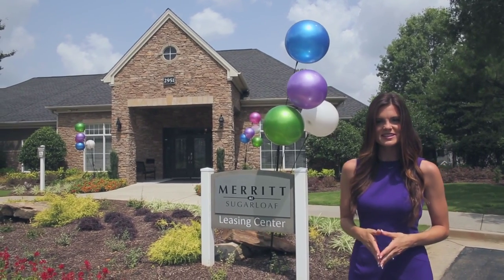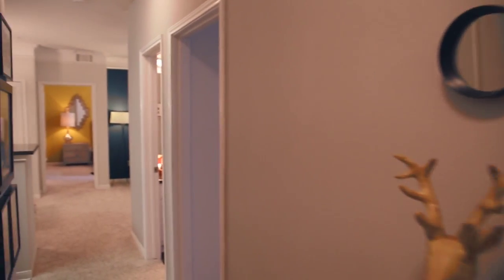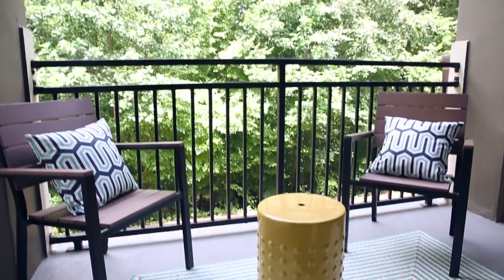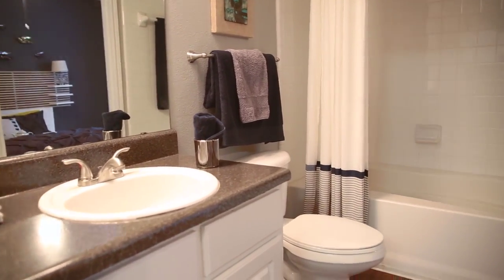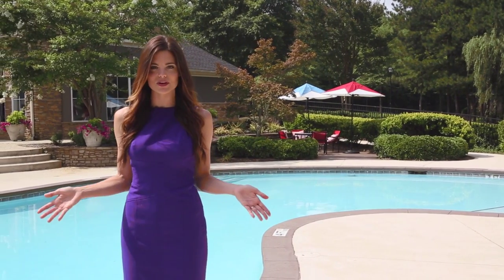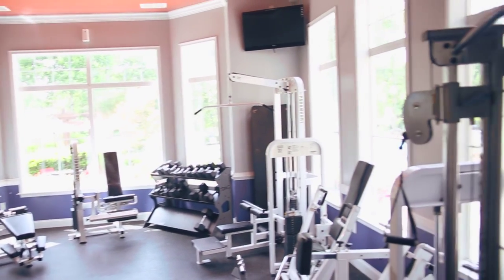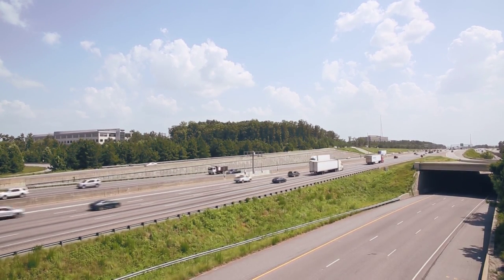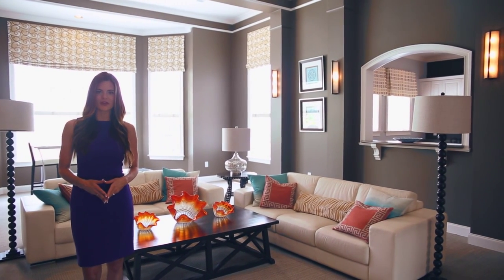Merritt at Sugarloaf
Check out Merritt At Sugarloaf!  Beautiful yet relaxing community in the heart of Duluth, GA.  Come and check out our renovated apartment homes, inviting clubhouse and tranquil lake.  We can't wait to have you as a resident!